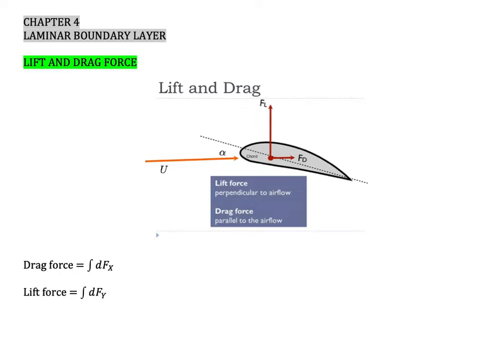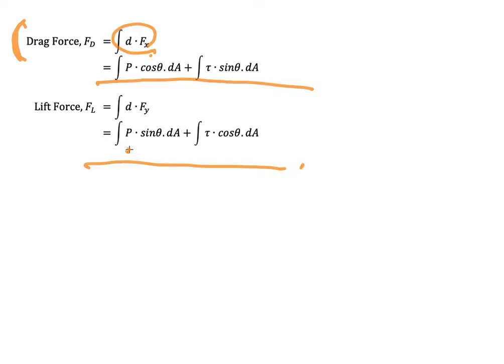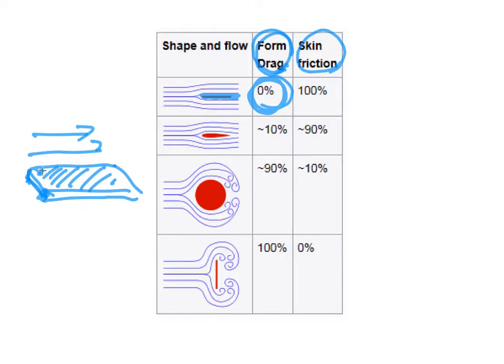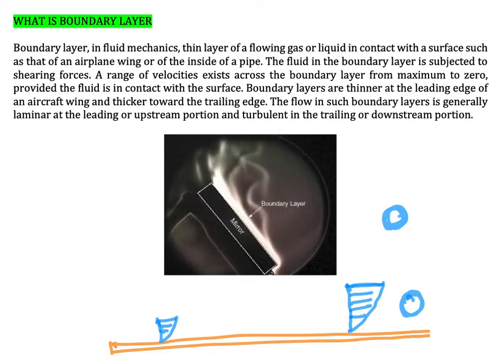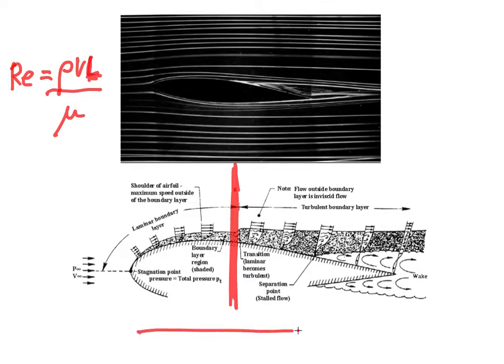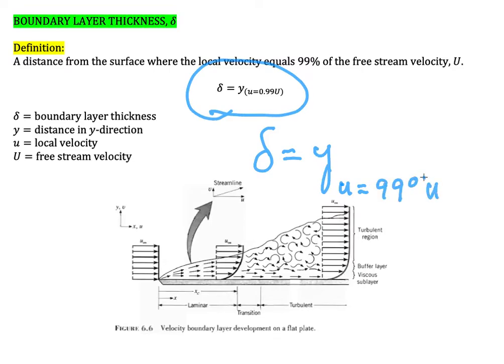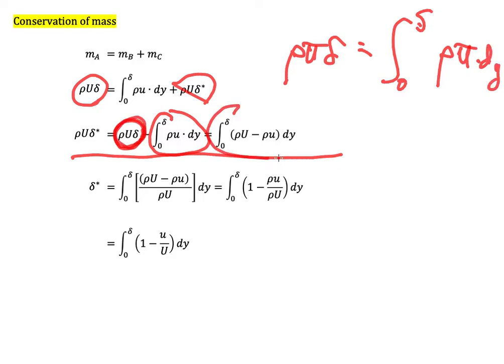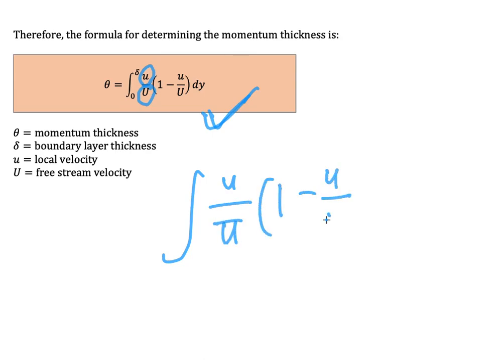Boundary layer - 1 Introduction of boundary layer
In fluid mechanics, a boundary layer is the thin layer of fluid in the immediate vicinity of a bounding surface formed by the fluid flowing along the surface. The fluid's interaction with the wall induces a no-slip boundary condition (zero velocity at the wall). The flow velocity then monotonically increases above the surface until it returns to the bulk flow velocity. The thin layer consisting of fluid whose velocity has not yet returned to the bulk flow velocity is called the velocity boundary layer.